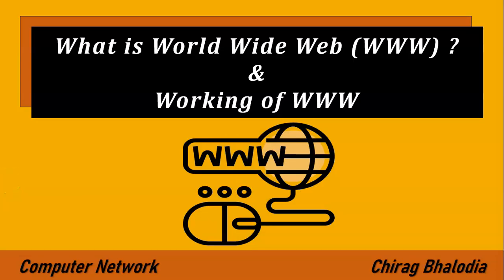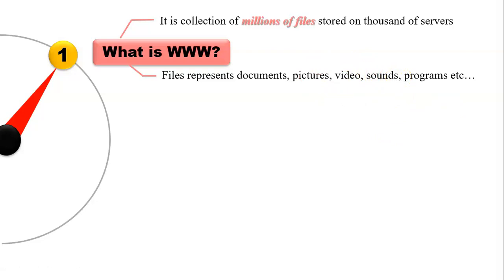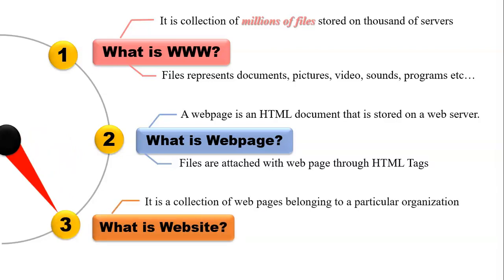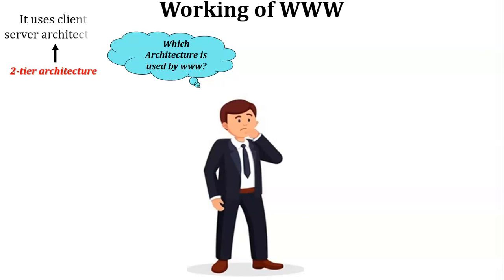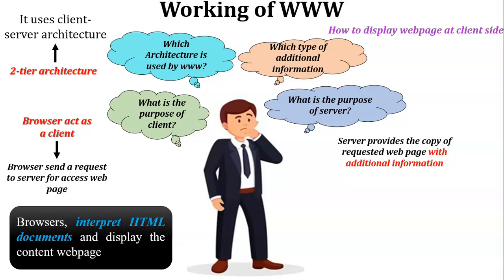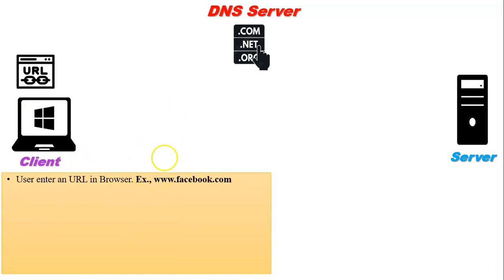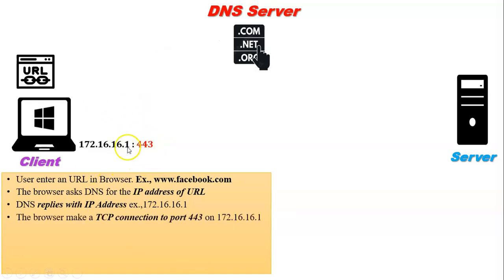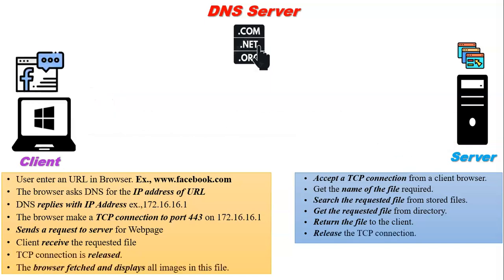What is WWW | How does WWW works | Architecture of World Wide Web using animation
In this video, I have explained introduction of WWW (World Wide Web) and Architecture of World Wide Web (WWW).

0:00 Introduction
0:15 What is WWW?
1:02 What is webpage?
1:30 What is website?
2:09 How does WWW works